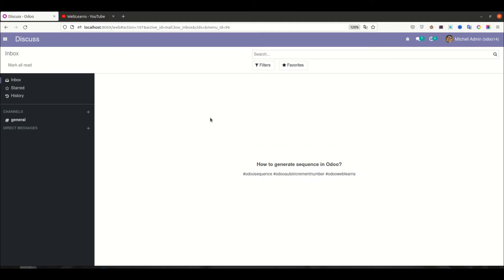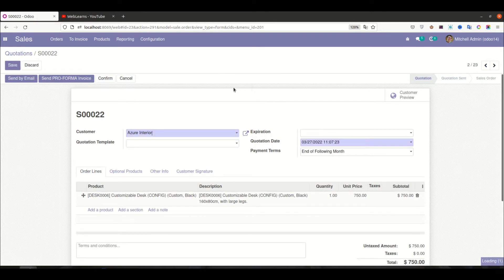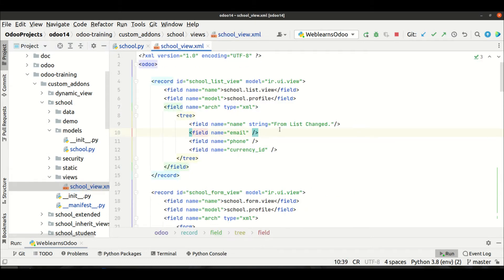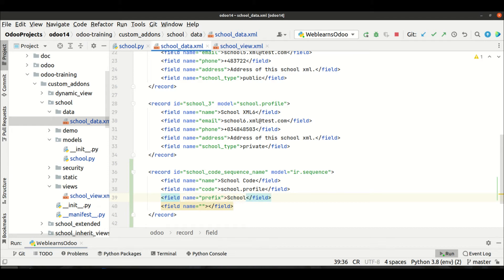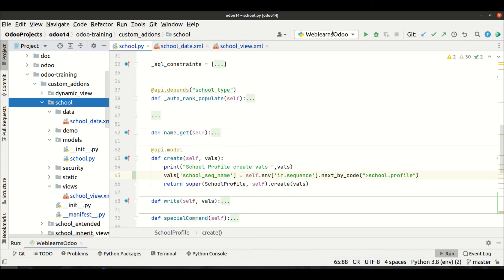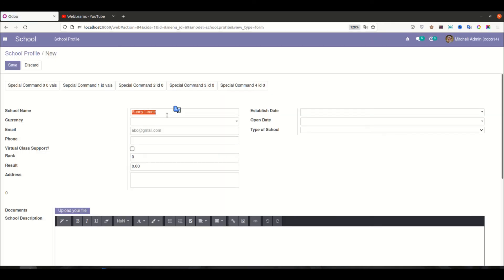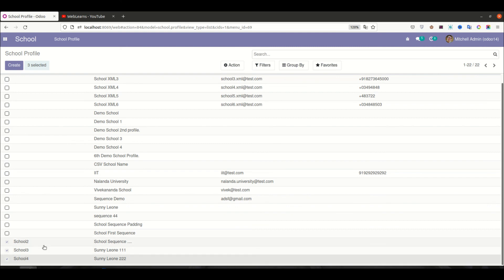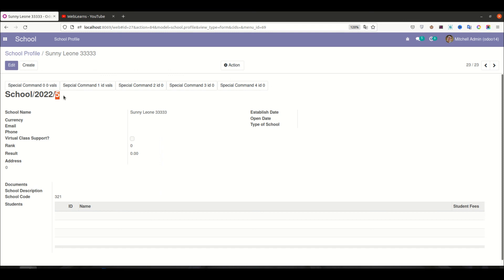How to generate sequence in Odoo - Auto sequence generate using ir.sequence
How to generate auto sequence in Odoo, implement auto sequence create using ir.sequence model. what is the purpose of ir.sequence model and how to use this, Please check till end of this discussion.

In case you missed previous discussion about how to implement url action define in xml file please check below link.

Support me :-